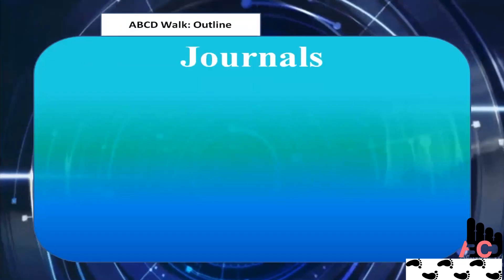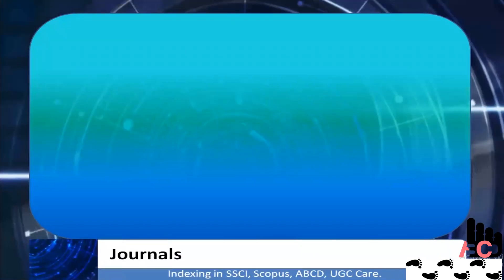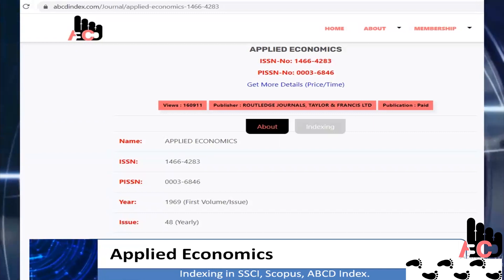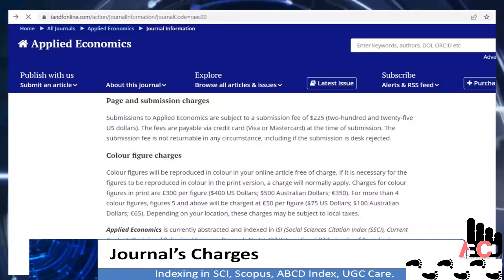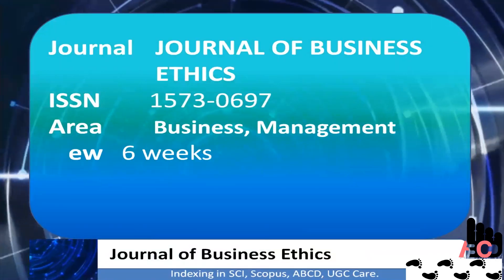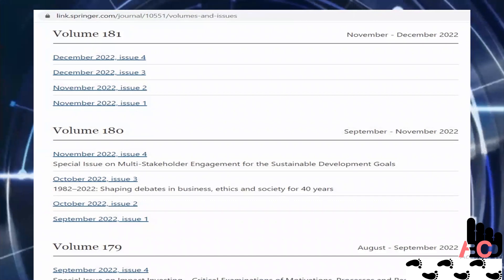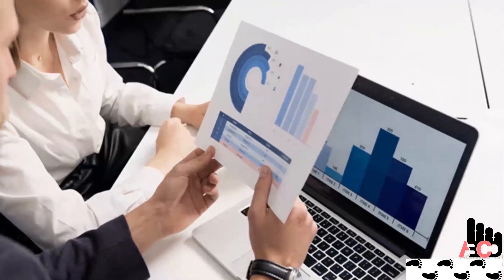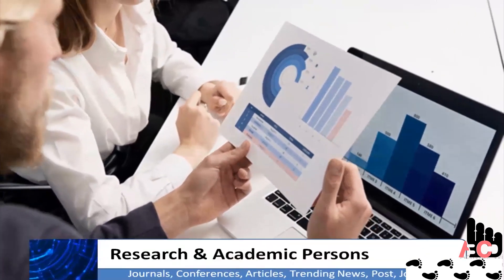Economics & Business Journals having Scopus, SCI, ABCD Indexing | Fast Publication Journals List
Authors from accounts, economics, management, finance, social science, law & art can submit articles for publication. Due to journal association with high indexing platforms reach & citation is also high.
Applied Economics” Journal Its ISSN-Number is 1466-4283

I hope this information help scholars, professors, researchers. For getting other research and academic related information just visit ABCD Index website. Apply filters to get journals, conferences, reviewers, articles, trending posts, etc.

Join ABCD Index at
Team ABCD Index